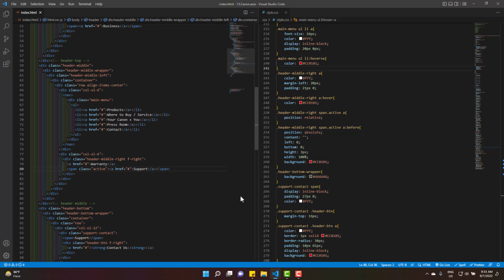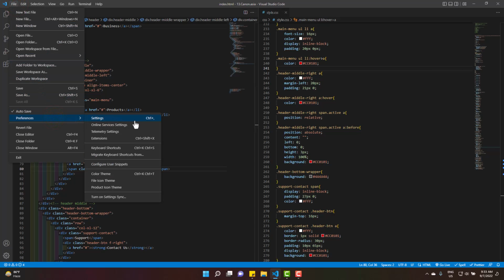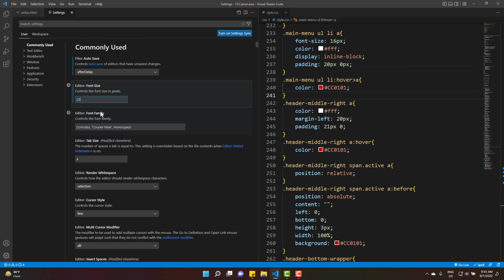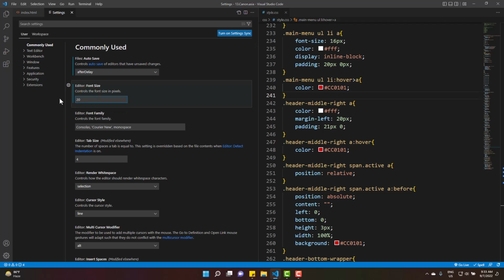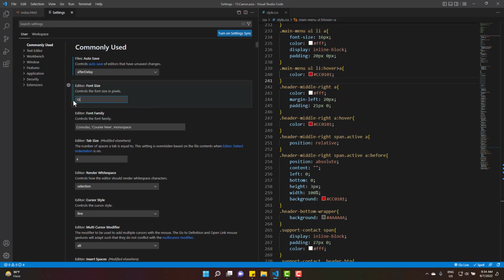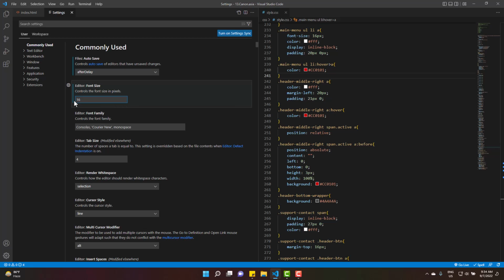How to Change font Size in Visual Studio Code - Increase or Decrease Font size VS code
If you think, your Visual Studio code font is a little Bigger or Smaller, then this video from Joseph IT will show you the exact and easy way to fix it within a second!

Font size is very important in Visual Studio Code or VS code, we need to work with the fonts seriously. So we may need to change the size of Fonts in it and thus the video is created for the viewers who wants to change (Increase or Decrease) the size of their fonts in Visual Studio Code.

This videos covers the following topics on "How to Change font Size in Visual Studio Code":
Visual Studio Code tips and tricks,
VS code tips,
Visual Studio code font management,
How to change font size in visual studio code,
How to increase Font size in visual Studio code,
increase font size in vs code,
decrease font size in vs code,
customize font size in visual studio code.

let us know your feelings on the comment box,